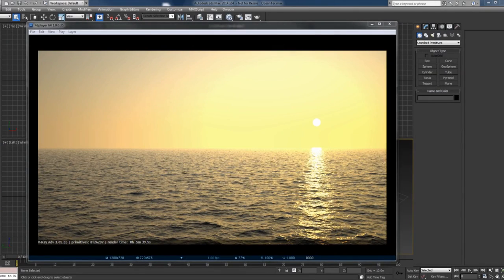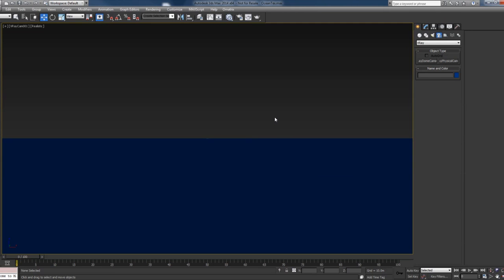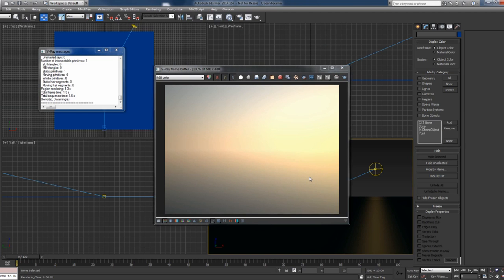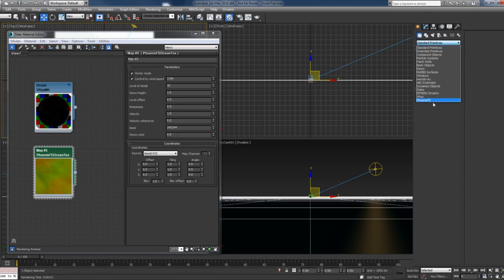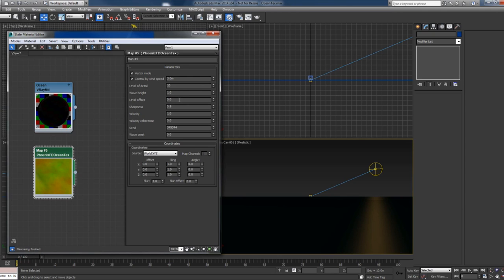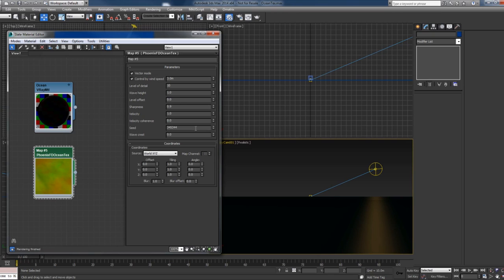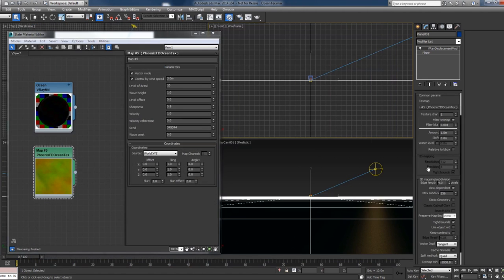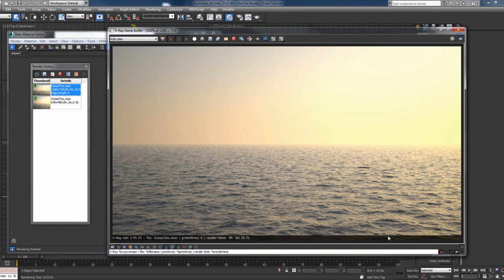3Ds Max & Phoenix FD Tutorial - Ocean Texture HD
3Ds Max & Phoenix FD Tutorial - Ocean Texture HD

This awesome tutorial was created by Tsetso on Vimeo, so make sure you check out his channel and show your support!